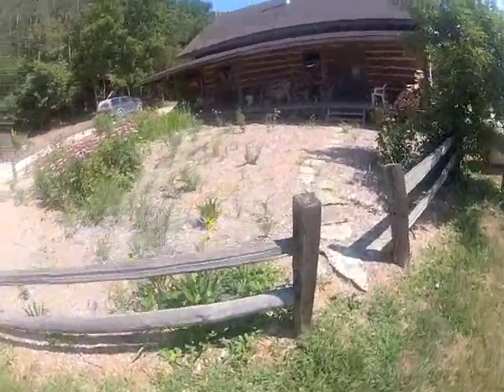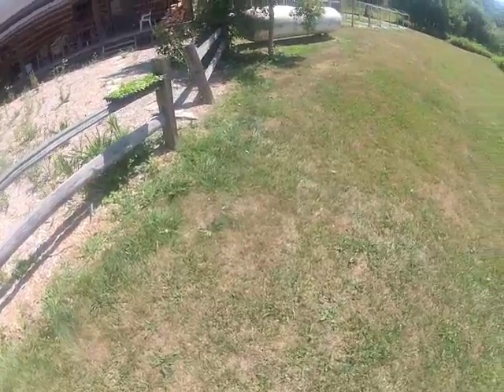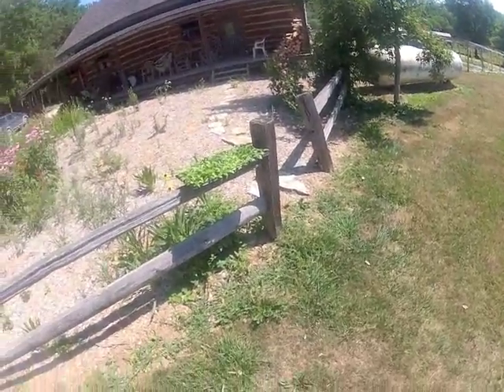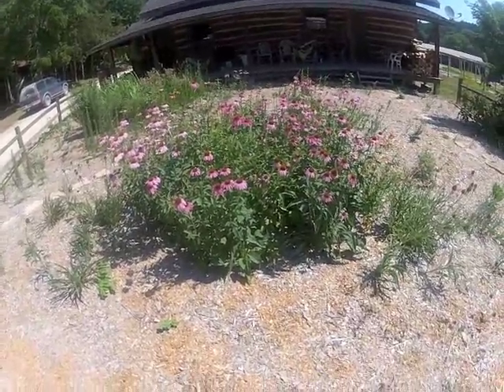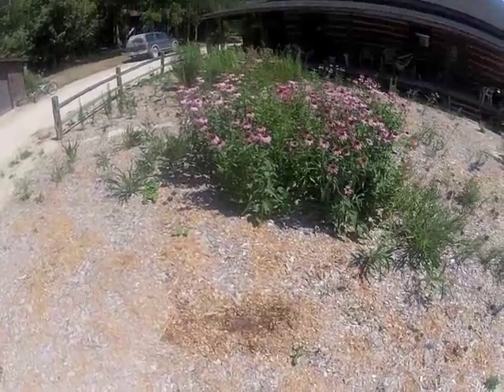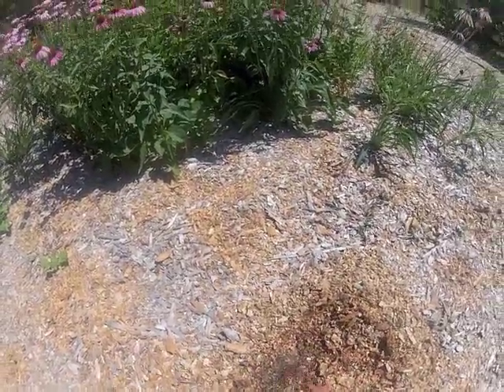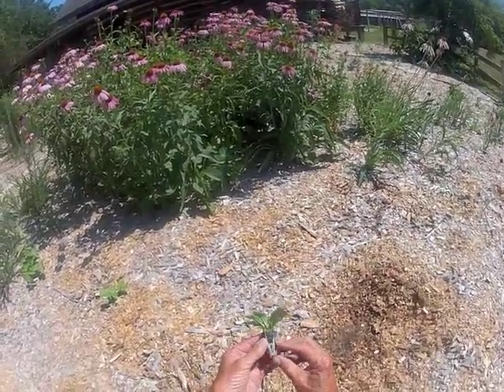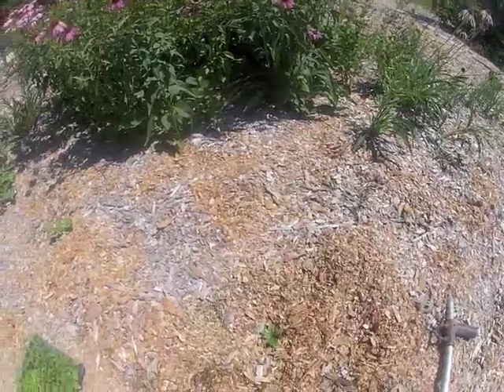Planting Secrets Explained Video